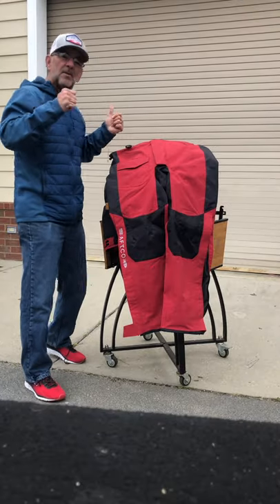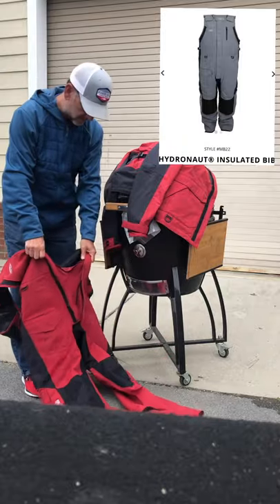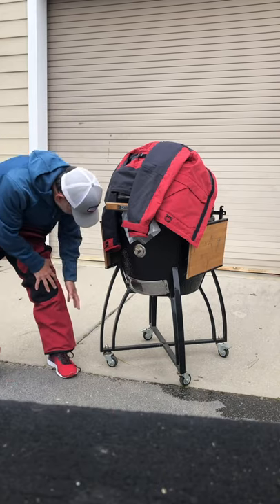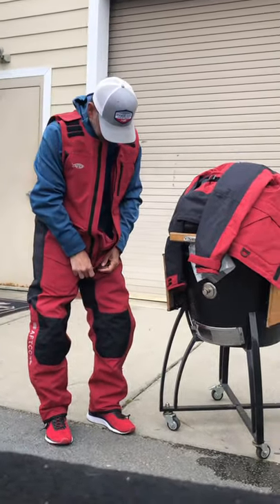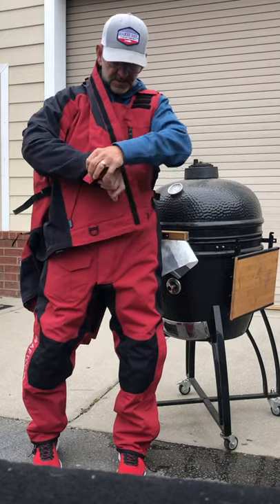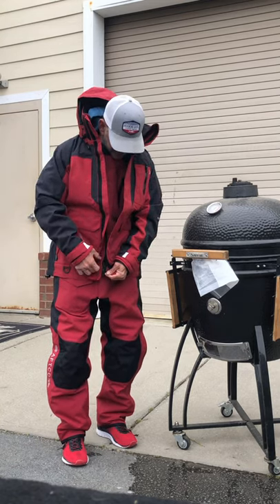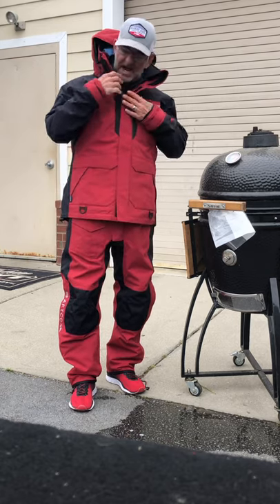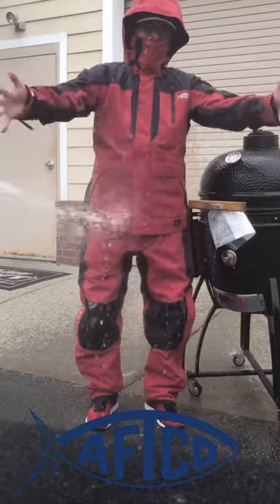Unboxing AFTCO HYDRONAUT Suit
This was my first experience with AFTCO brand outerwear and I can’t wait to put them to the test on the boat! Very fair price and if it keeps me dry and warm, these suits are invaluable!!